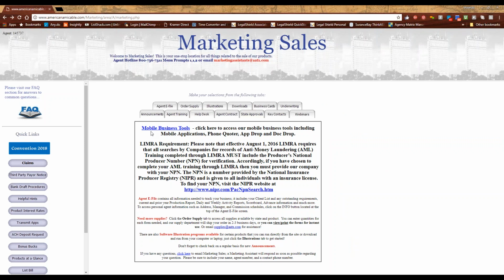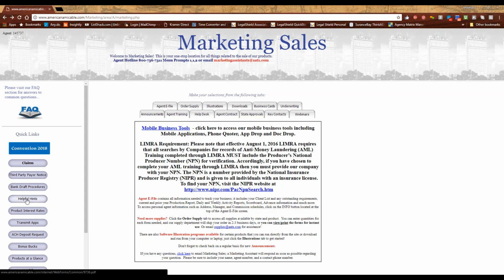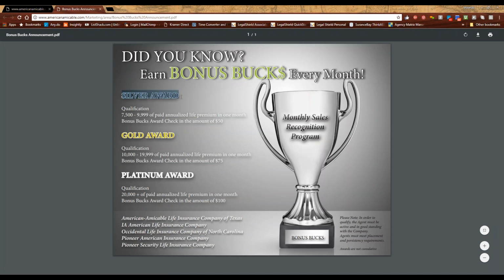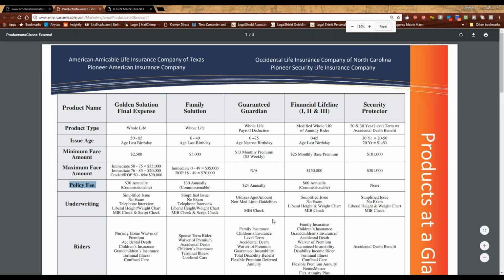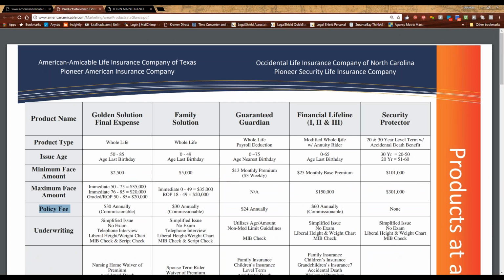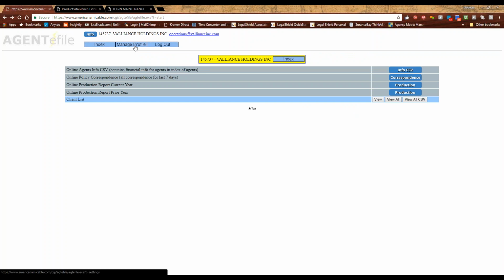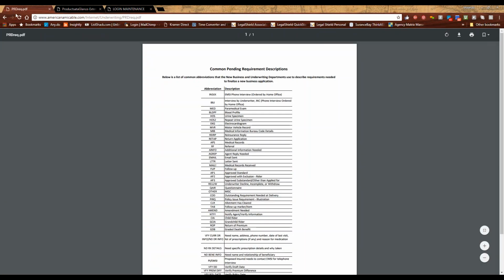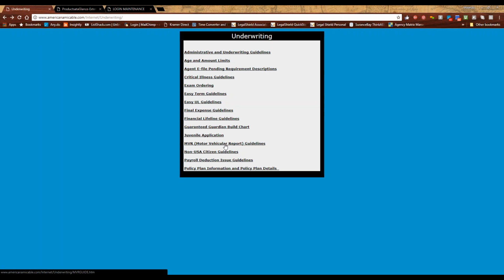Your Agent Portal - Advanced View and Use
Learn the advanced features of the Occidental Life Insurance Portal